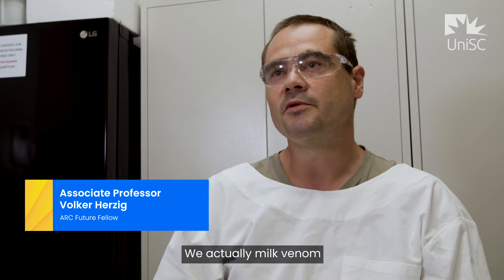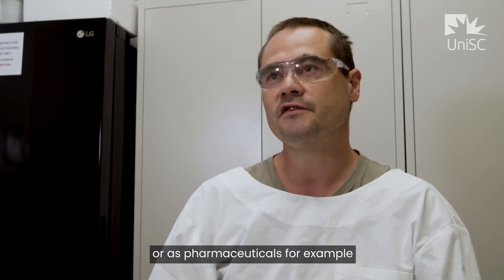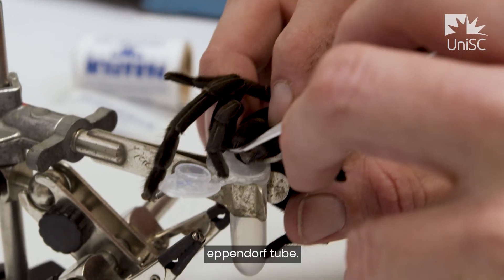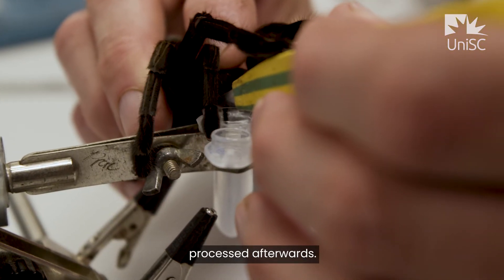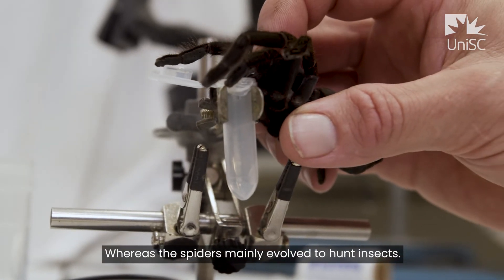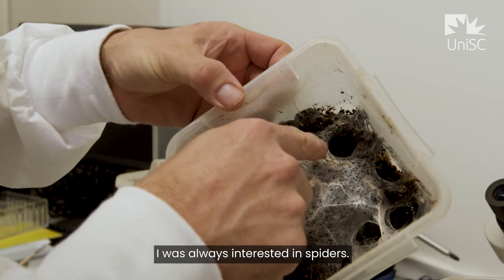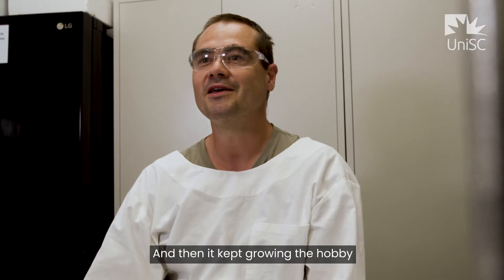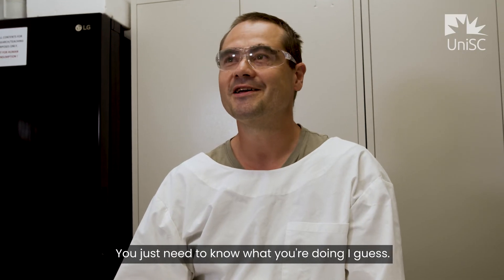How (and why) to milk a spider - with Associate Professor Volker Herzig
Our resident creepy crawly enthusiast Associate Professor Volker Herzig explains how and why we milk spiders for National Science Week.

Yeah, it's a bit weird, but it is interesting – there are so many scientific uses for their venom!